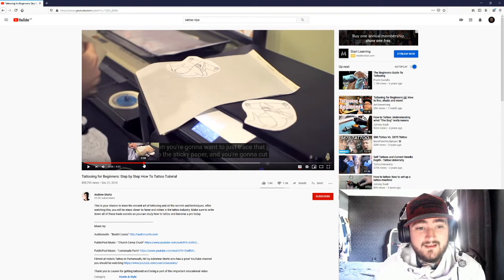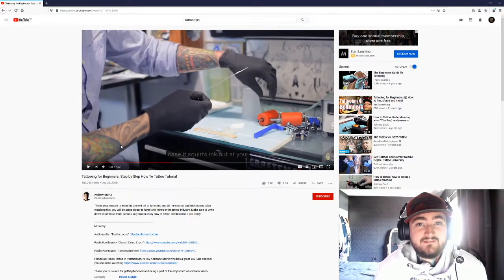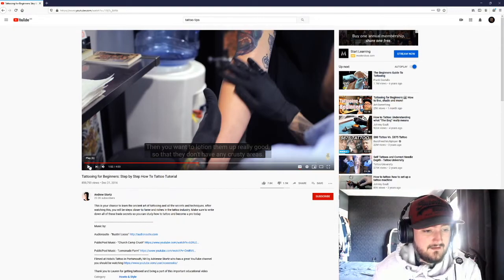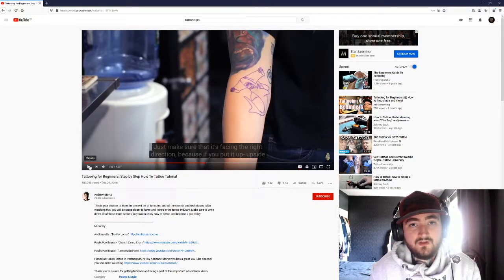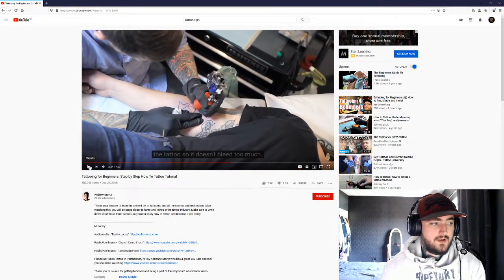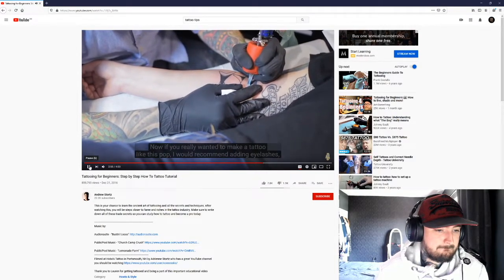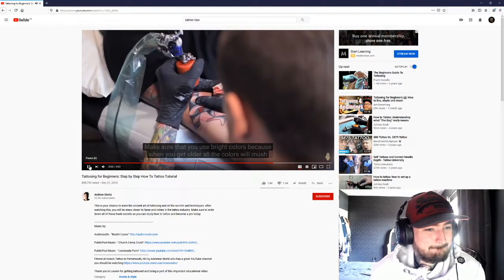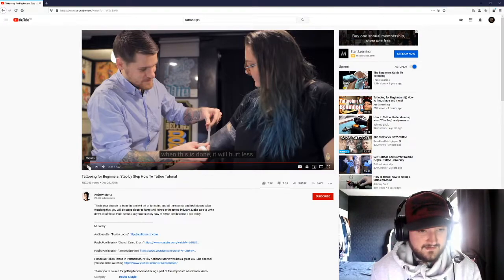Tattooing for Beginners: Reacting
Since we are in Lockdown, i thought i would do some videos reacting to advice videos about Tattooing. Tattooing for Beginners is first. This video has definitely got to be a joke, but if it isn't then...my god.

I hope everyone is safe and well. Please stay in doors unless absolutely essential.

My instagram is @chrisravage